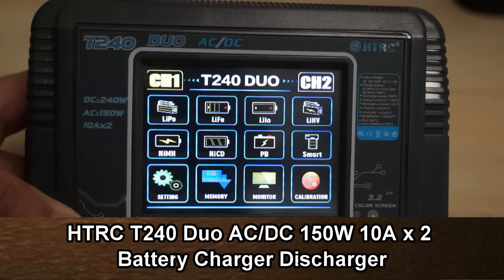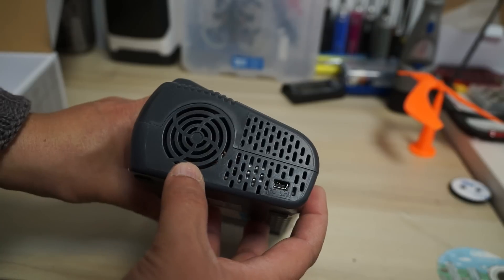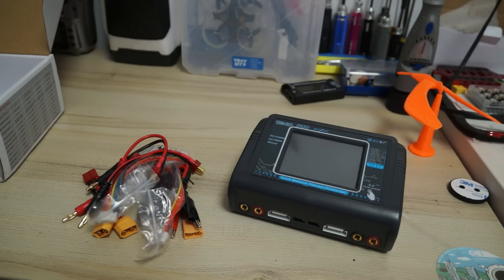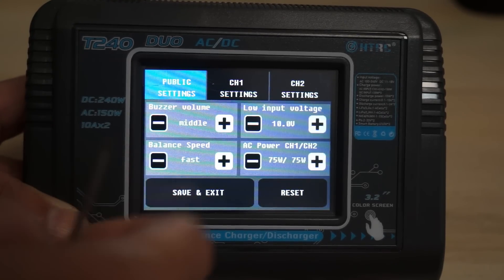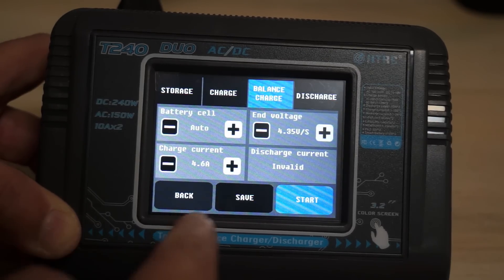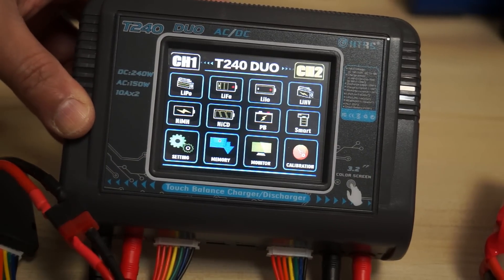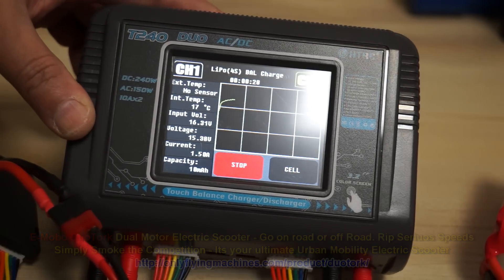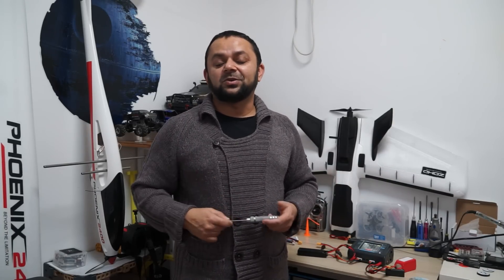HTRC T240 Duo ACDC 150W 10A x 2 Color Touch Screen Battery Charger Discharger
HTRC T240 Duo is a good ACDC 150W 10A Lipo battery charger with Color touch screen. This lipo Charger HTRC T240 duo offers 2 channels so you can charge two batteries easily. its a good lipo battery charger lipo balance charger.